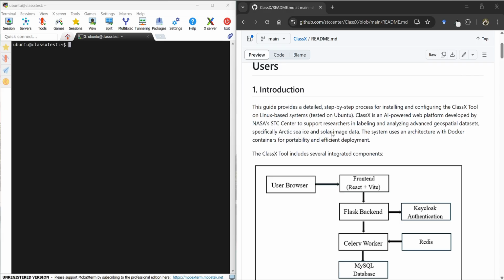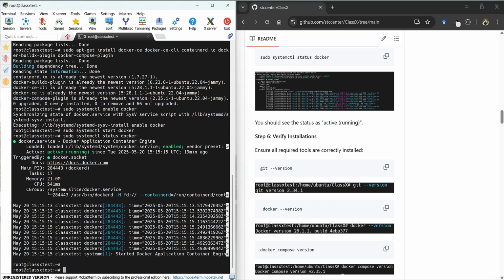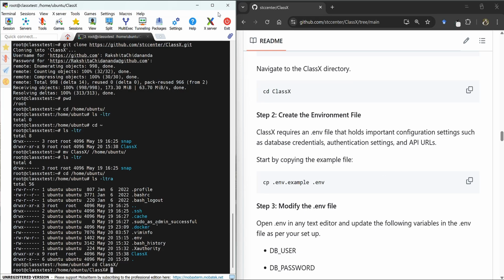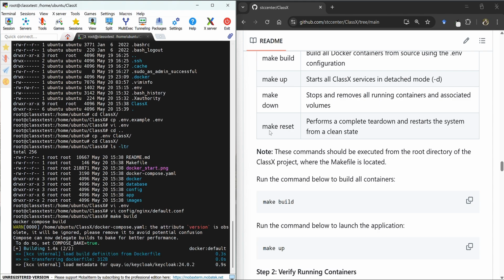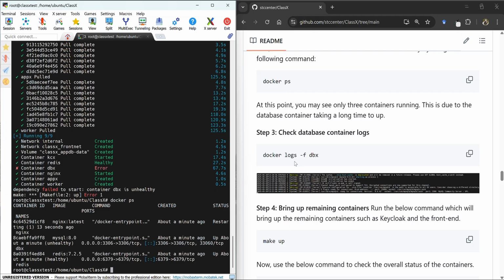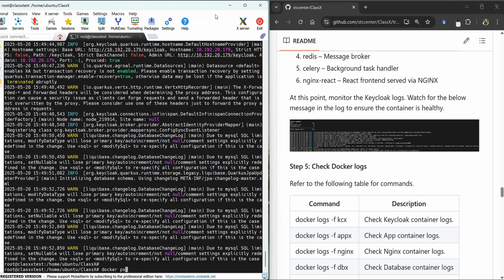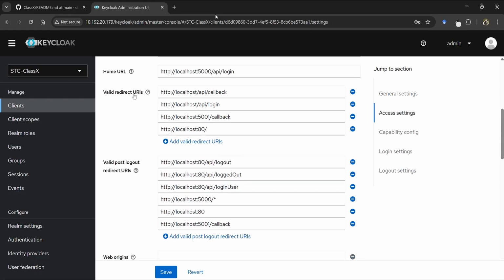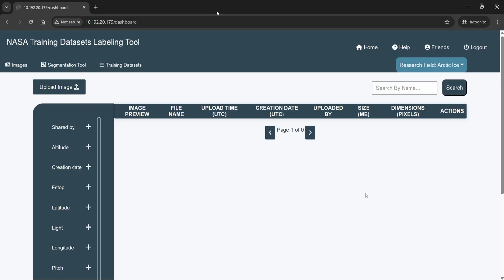ClassX Installation and Setup for Legacy Version in Linux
Learn how to install and set up the legacy version of ClassX on a Linux system.
This step-by-step guide covers environment setup, dependency installation, Docker configuration, database initialization, and launching the full ClassX stack for production or development use.